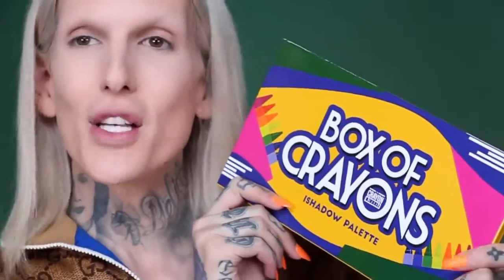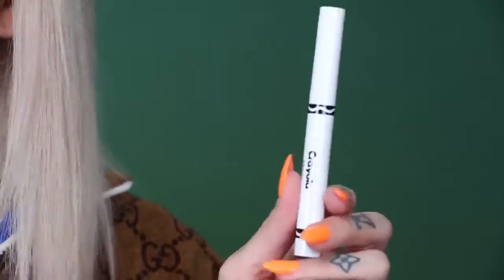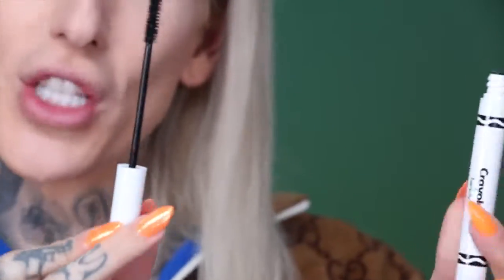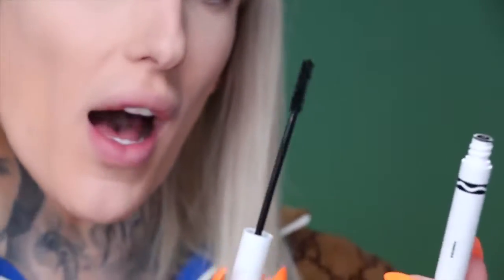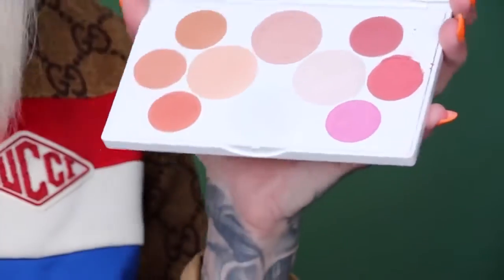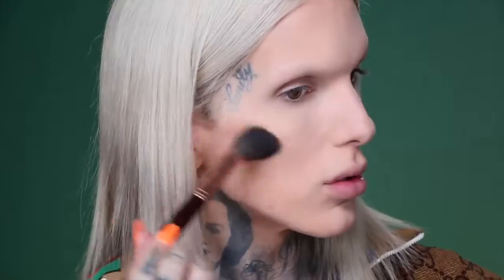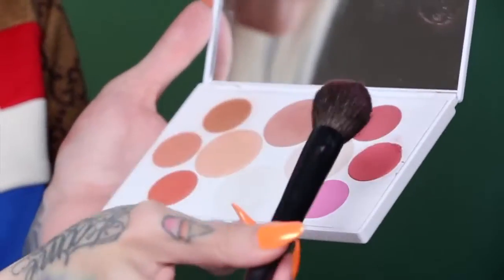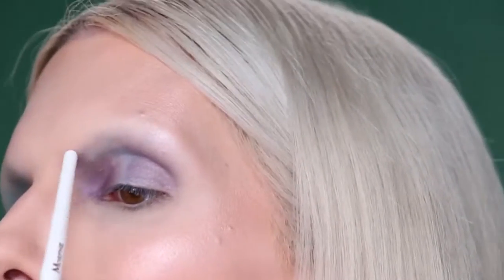CRAYOLA MAKEUP… Is It Star Approved !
Some of best MUA give review on the New Crayola Make Line